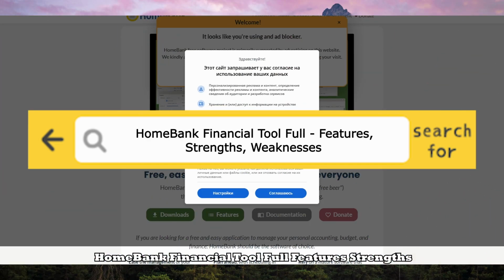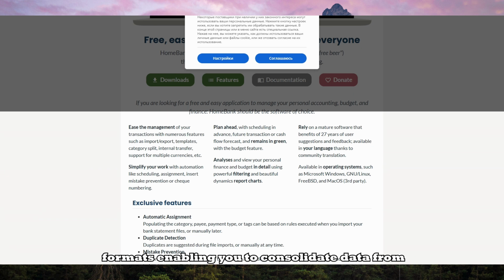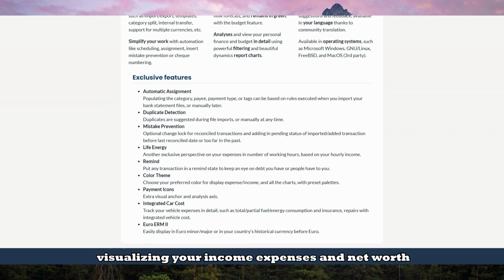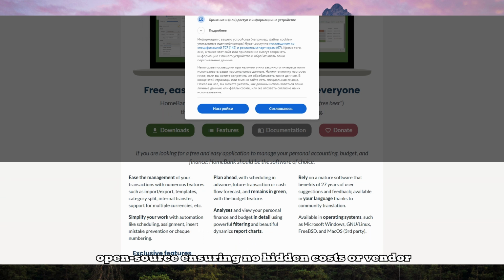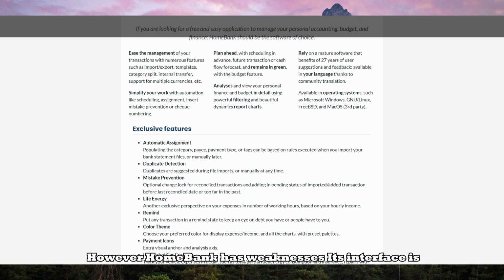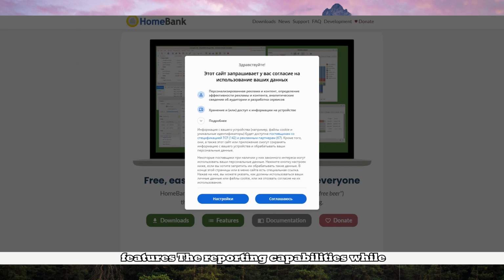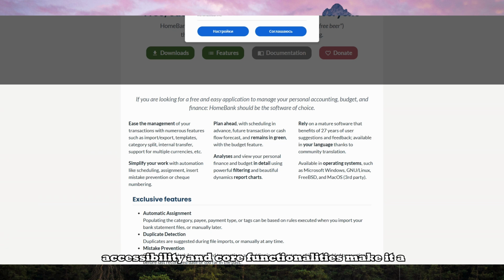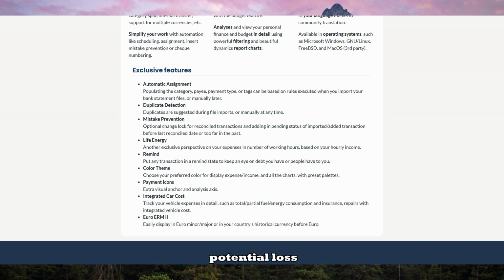HomeBank Financial Tool Features, Pros and Cons